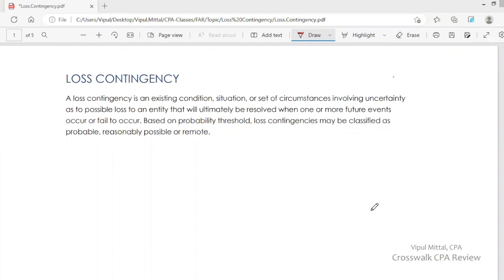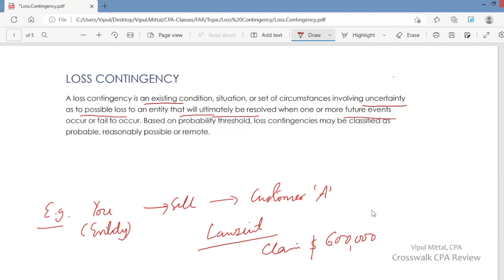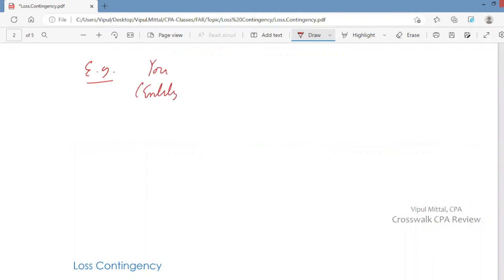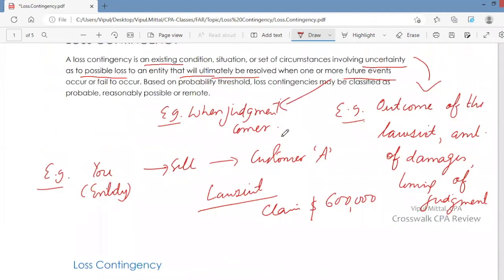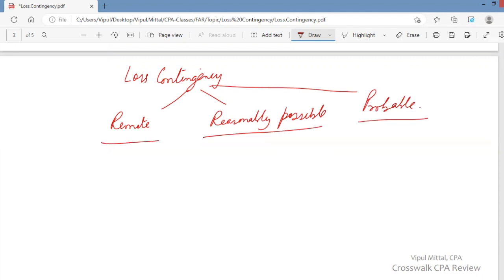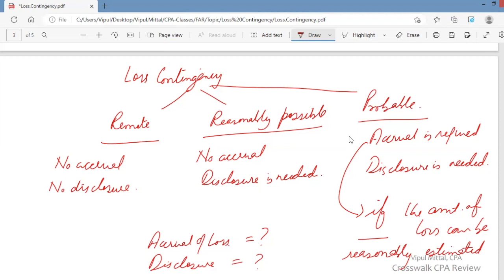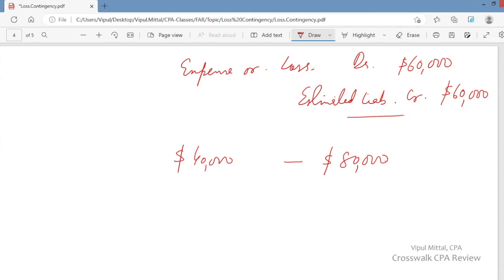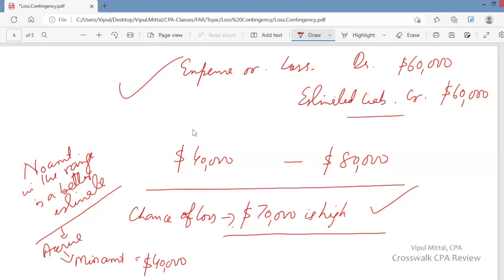CPA Lectures: Loss Contingency – Financial Accounting and Reporting (FAR)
Based on probability threshold, loss contingencies may be classified as probable, reasonably possible or remote. And this classification is important that you may recognize and disclose the contingency properly. Watch this video to understand accounting and reporting loss contingencies.